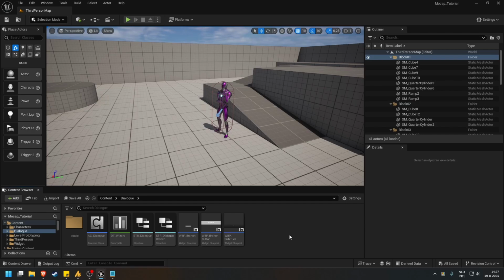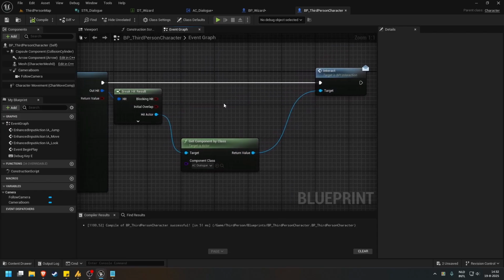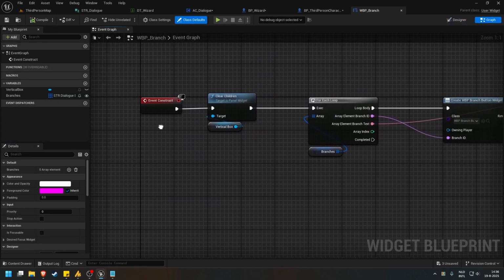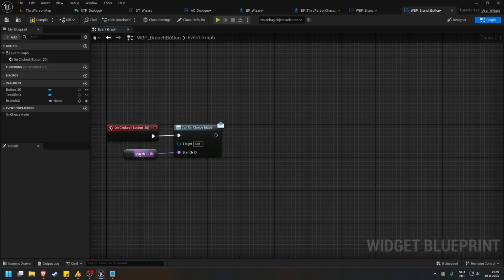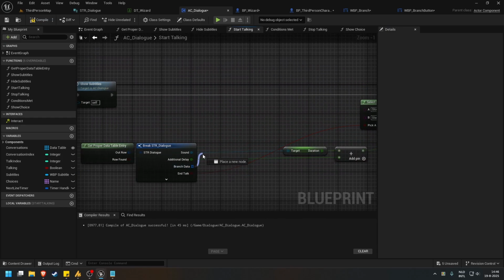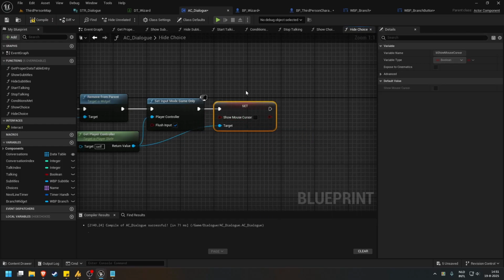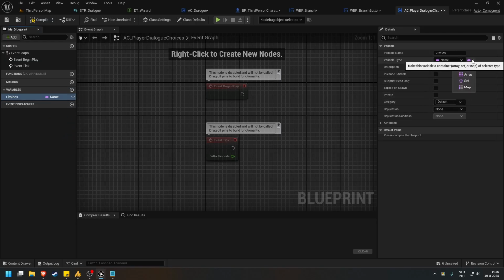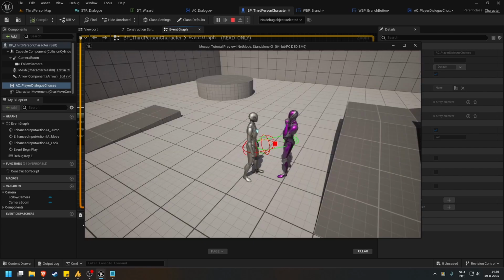Unreal Engine 5 - Soulslike Dialogue Tutorial P2 (Branches)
In this tutorial I will show you how to add branches to the dialogue system, of which the choices are saved and later used in conditions.

Timestamps:
00:00 Intro
00:14 Improvement 1: Removing Needless Variables
01:08 Improvement 2: Migrate Interaction Event
03:54 Adding the Branch widget to the viewport
12:48 Removing the widget from the viewport
15:29 Saving the choice for use in conditions
18:30 Testing
19:34 Outro

For the next part in this series, I will be adding a timed choice, so you will have to be quicker in choosing your answer, or else the game will choose for you.
As always, if you have questions, suggestions or feedback, I'd be glad to hear it in the comments!